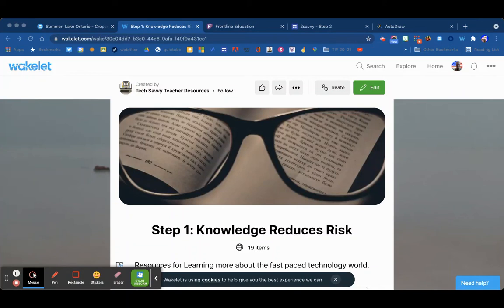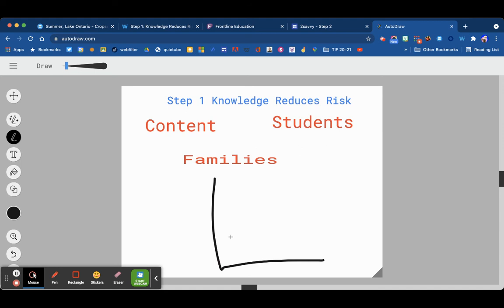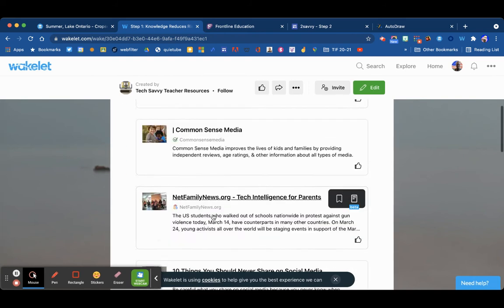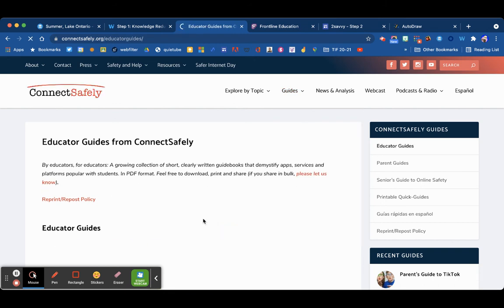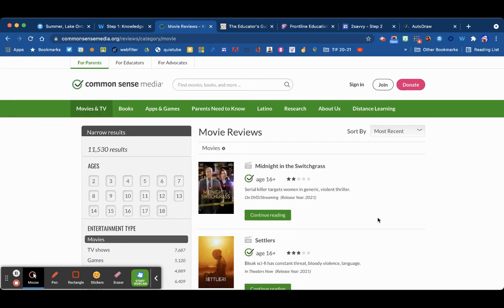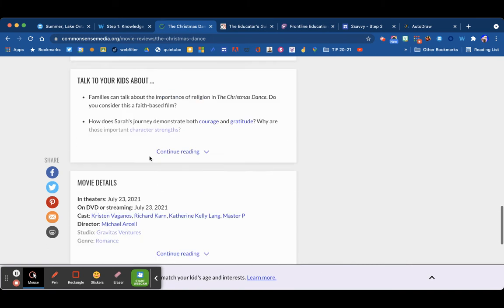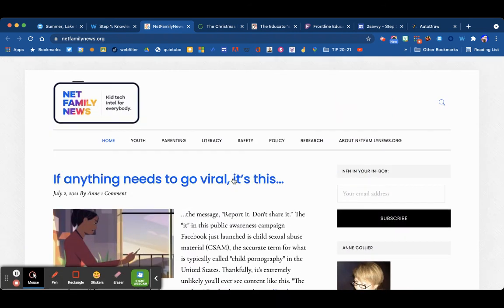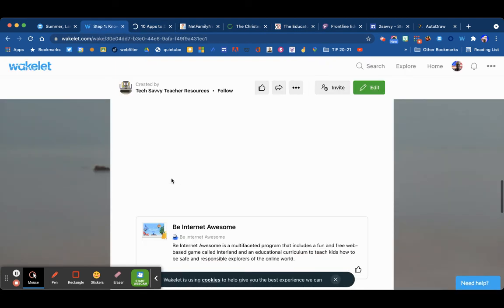Step 1 Tech Savvy Teacher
For the Tech Savvy Teacher course Updated 2021